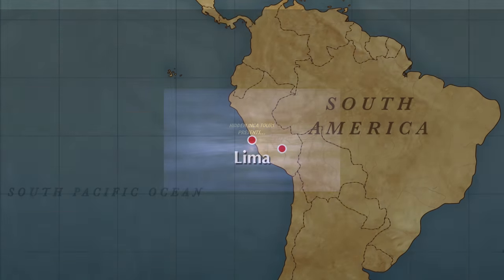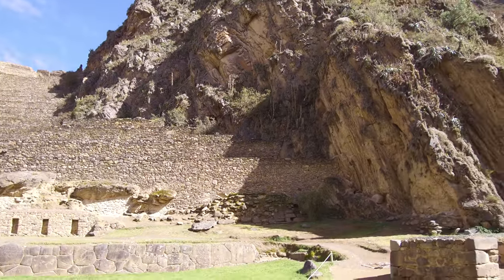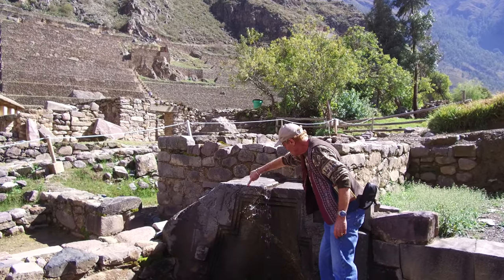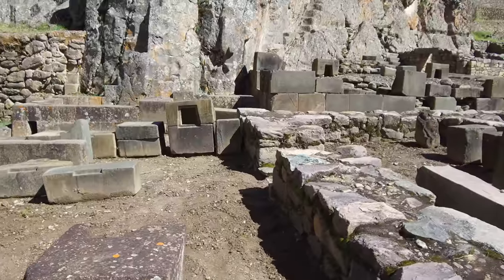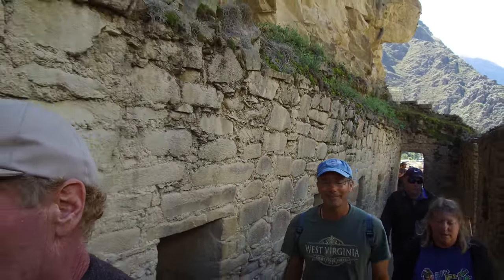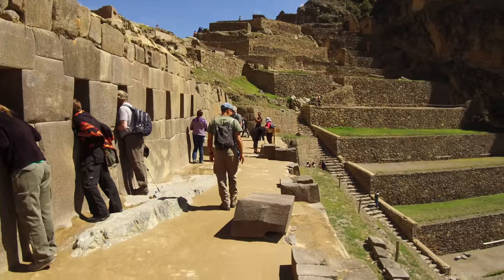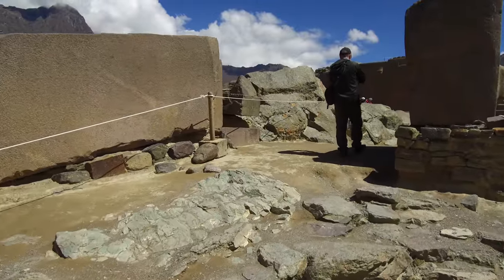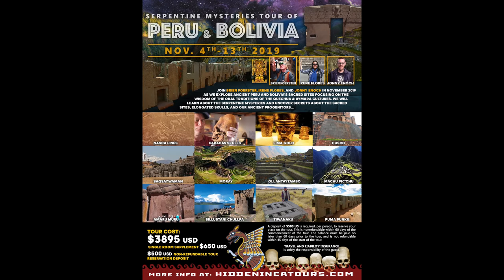The Inca Discovered Ancient Megalithic Works At Ollantaytambo 1000 Years Ago